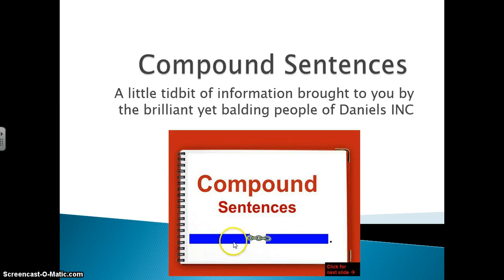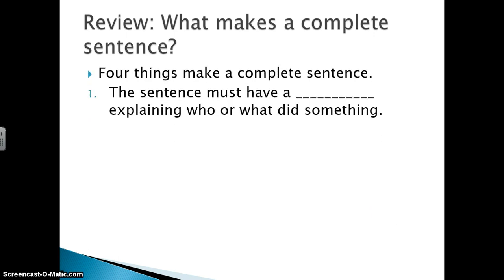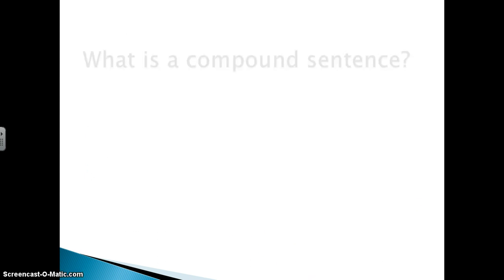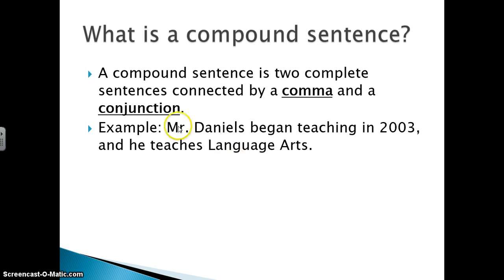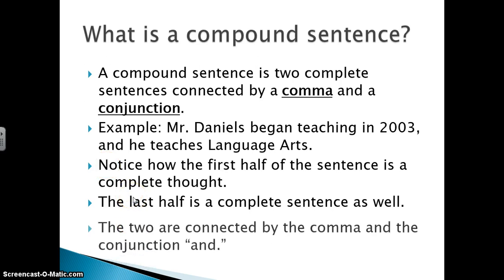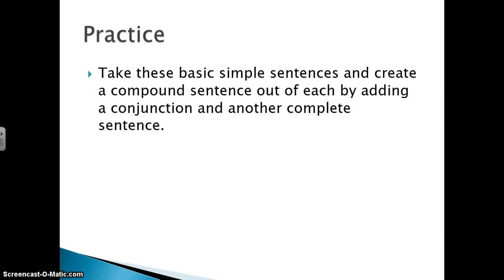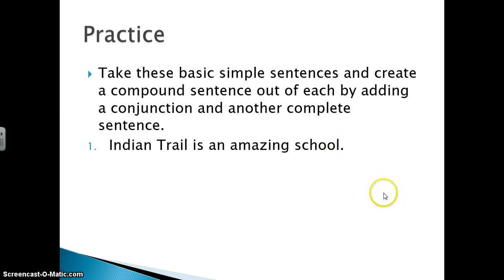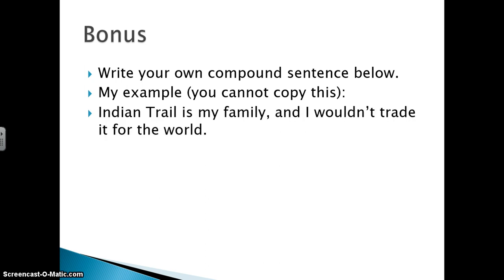Compound Sentences PPT